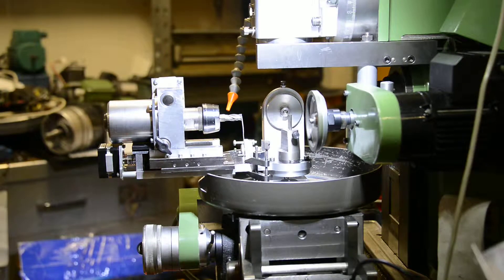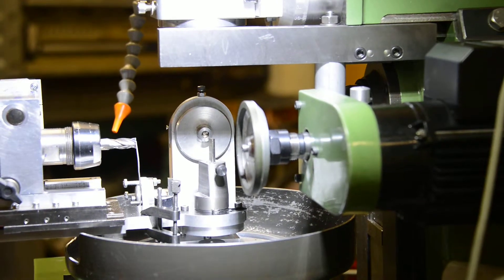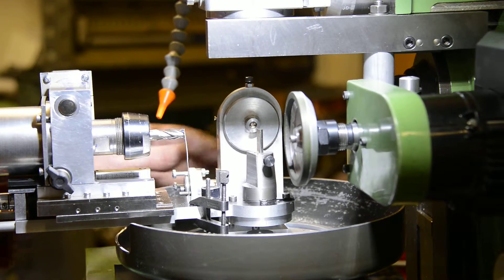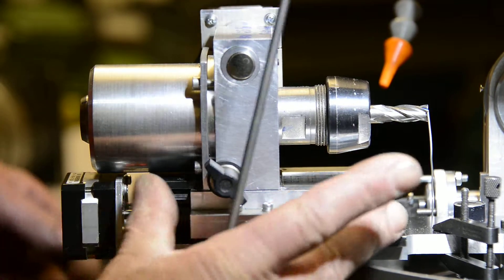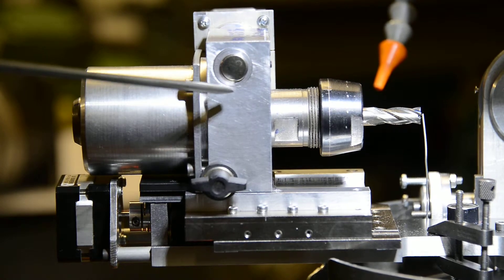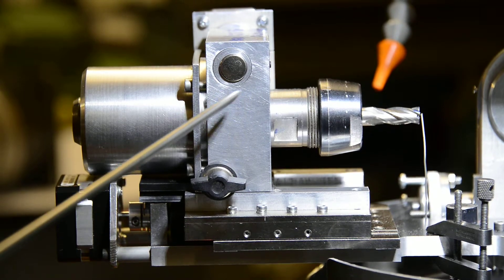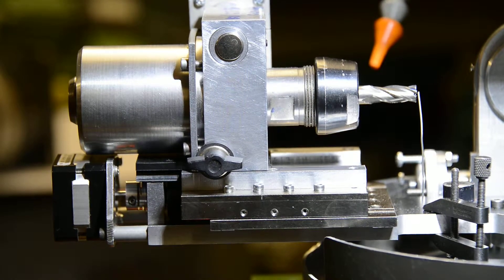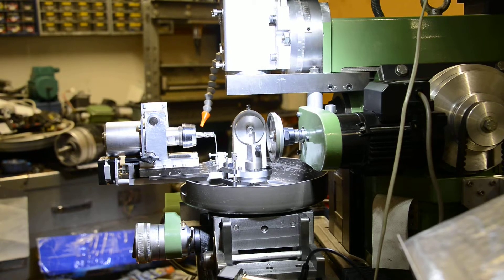Aciera_F3_plus tool and cutter grinder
Aciera F3 with a tool and cutter grinder unit added running under Mach 3 on 6 axes.